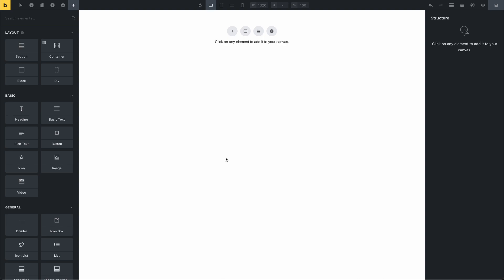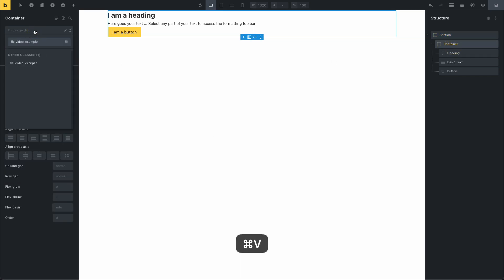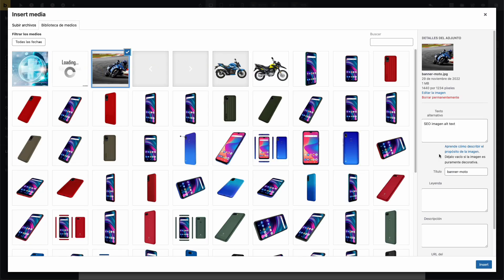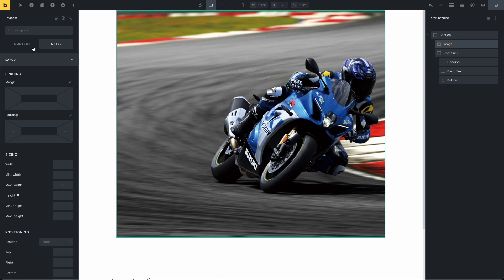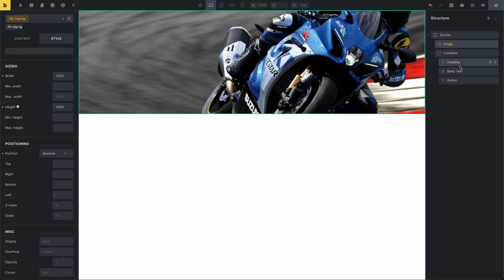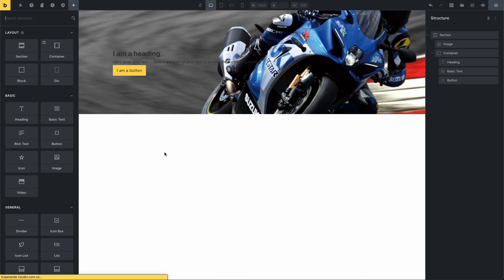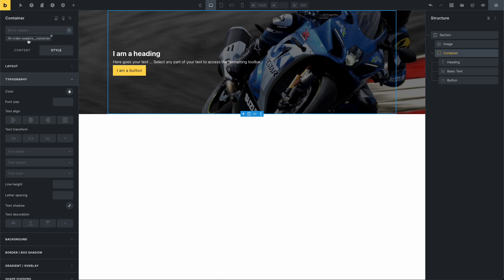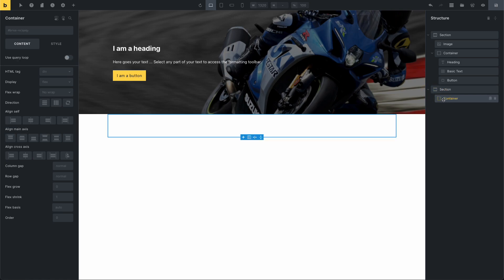Background Images - SEO Friendly and Compatible with Lazy Load - Bricks Builder